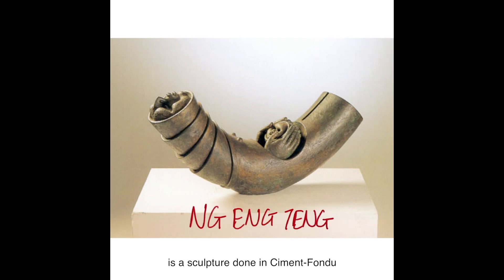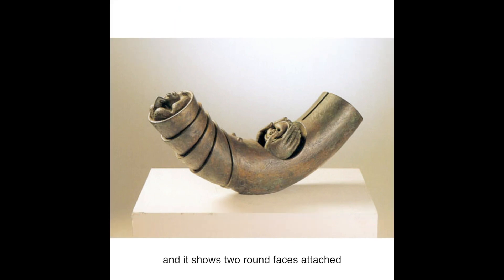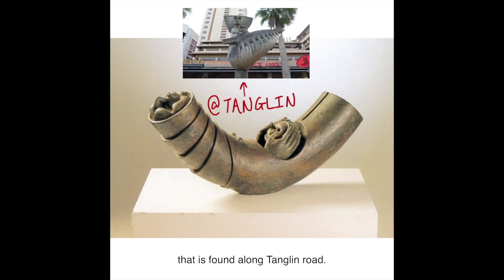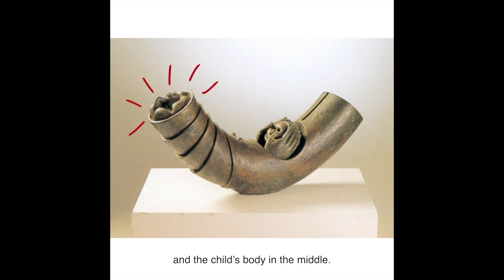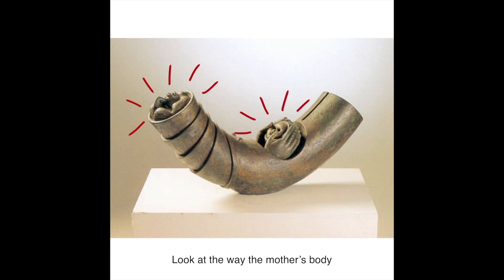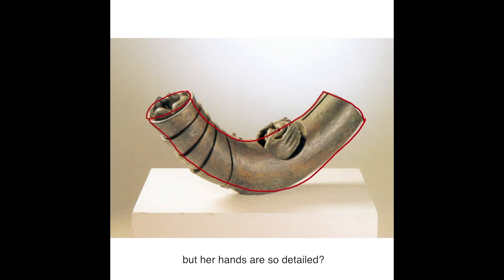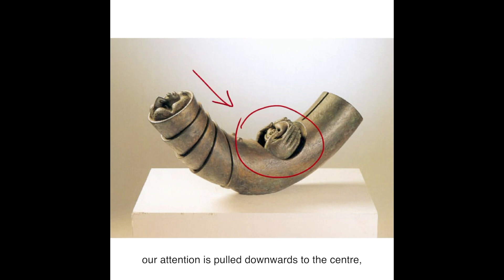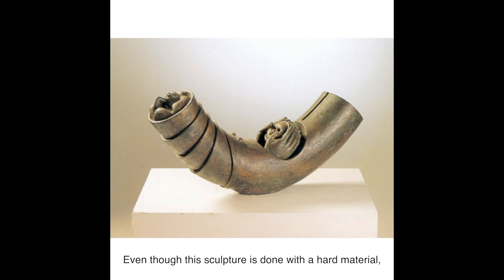brave new worlds: Mother and Child (1974) by Ng Eng Teng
Mother and Child (1974) by Ng Eng Teng is a sculpture done in ciment-fondu, and it shows two round faces attached to different parts of a curved tube. This is one of many the artist has done called ‘Mother and Child’. Some of you might recognise a bigger version that is found along Tanglin road. This work resembles a rocking cradle, with the mother’s head at the top left and the child’s body in the middle. How many of you still remember being rocked back and forth in your mother’s arms when you were younger?
Look at the way the mother’s body curves upwards on both ends. How come the body of the mother resembles a long tube but her hands are so detailed? As her hands are positioned in the middle point of the curve, our attention is pulled downwards to the centre, where the child’s head is. This makes the work look balanced.
Even though this sculpture is done with a hard material, we can almost feel the softness of her hands as they hold onto her child.
This is a tender moment between the two figures and we are reminded of memories of our own parents too! When was the last time you hugged your parents? Today could be a good day to start!